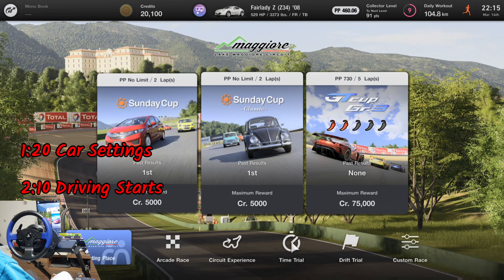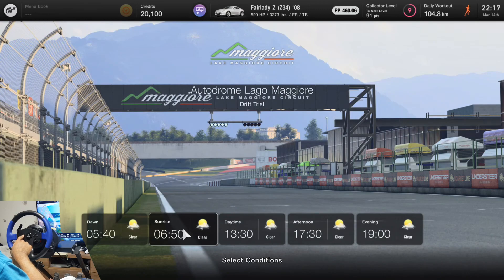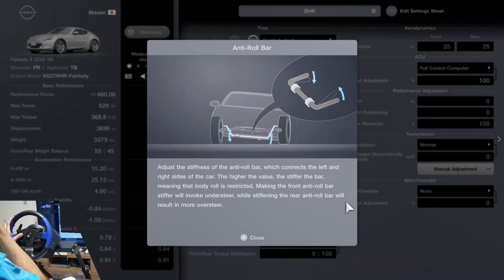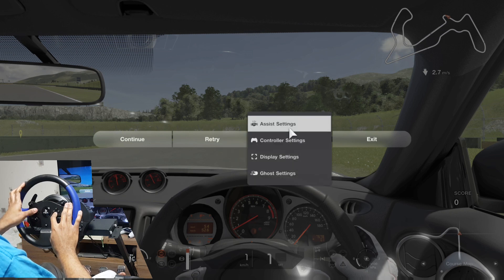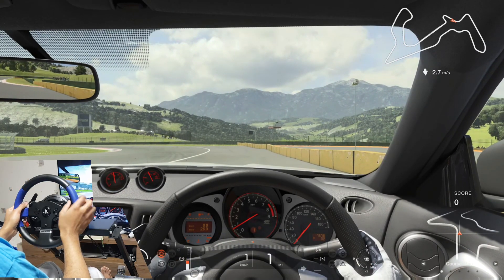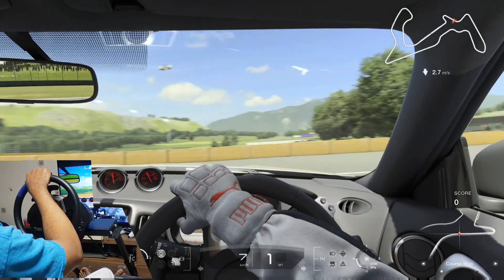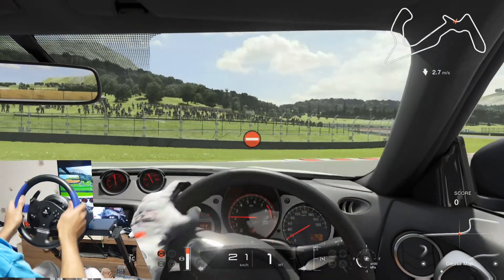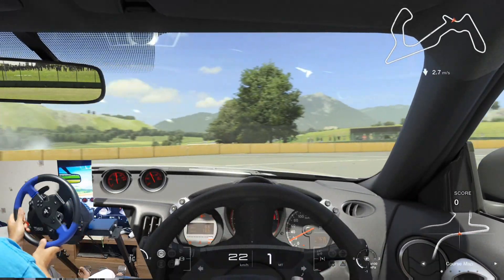PS5 Gran Turismo 7 :: The Real How To Drift Thrustmaster T150 Pro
This is the real how to drift using the Thrustmaster T150 Pro or other forcefeed back Racing Wheels. This is the first part with settings and the basics. There seems to be some update required since the cars are not behaving differently in the drift mode.